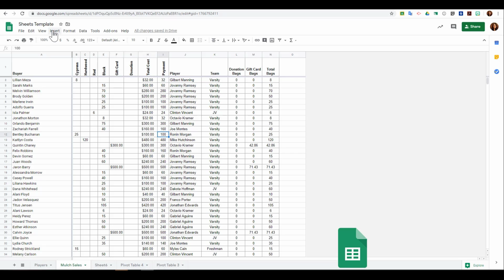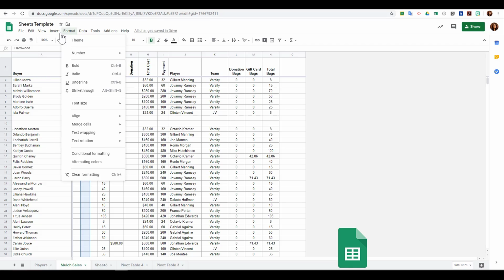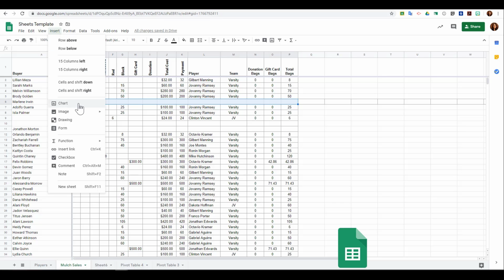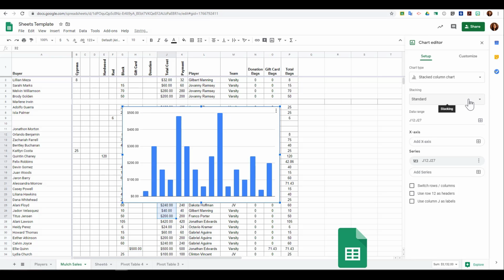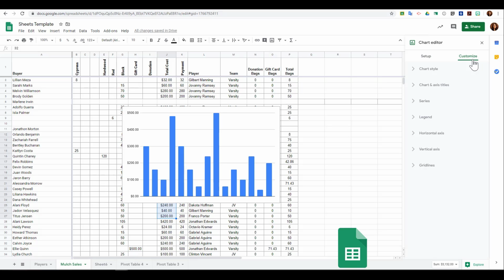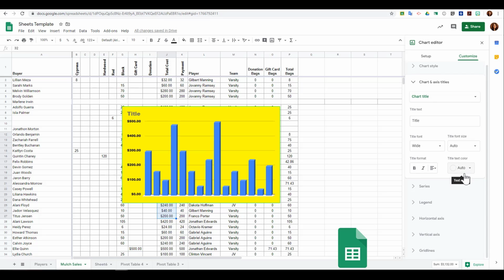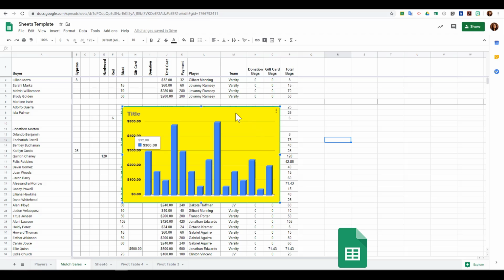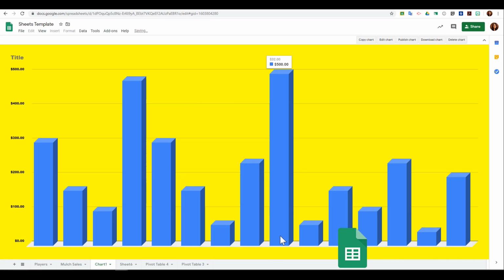Google Sheets - Inserting Rows, Columns and Charts